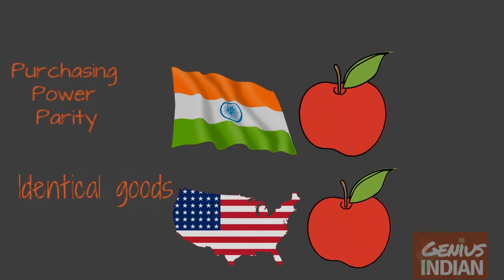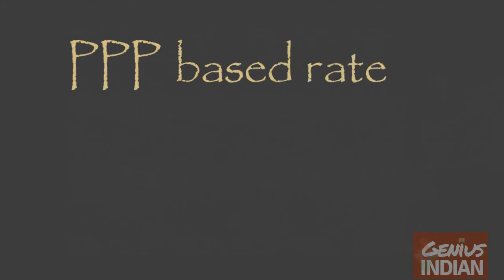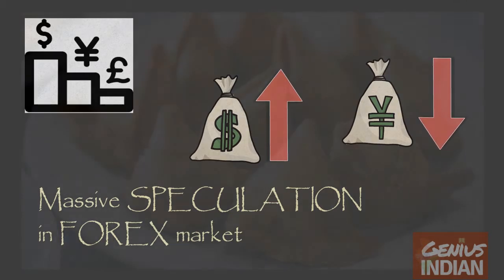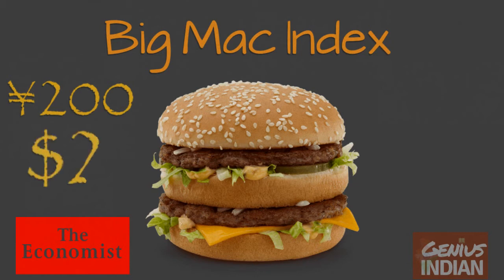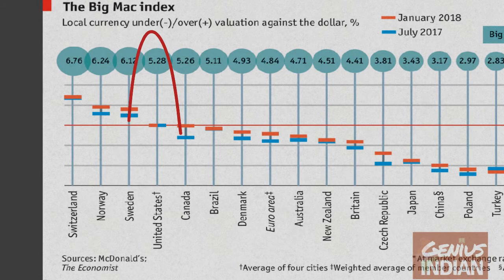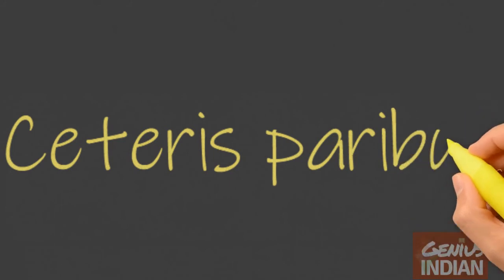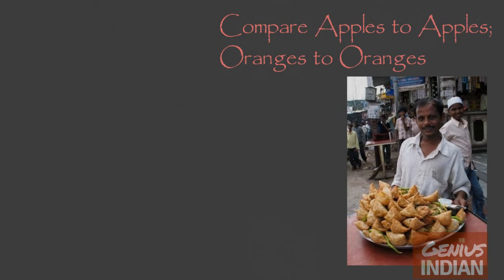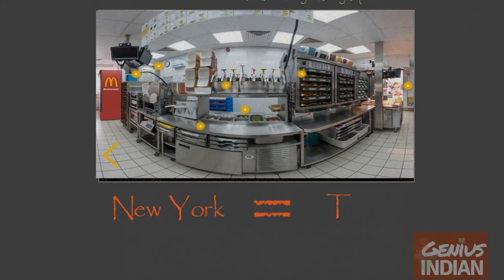“Purchasing Power Parity” for UPSC prelims test series UPSC prelims question paper UPSC interview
How can the price of a "Samosa" help us arrive at an exchange rate? Can the price of a Samosa in Dubai and Mumbai be compared easily? Why "Ceteris Paribus" is essential to PPP? What are the advantages of PPP? What are the pitfalls? What is the PPP based value of INR?

"Purchasing Power Parity" is an economic term and it refers to a method of calculating the relative value of a pair of currencies by comparing the price of a same product in two countries. This way PPP provides an exchange rate that is derived from equating the price of a basket of identical goods in two countries.

"Tragedy of the Commons Hindi" "Carbon tax Hindi" "Environmental Personhood Hindi" "Unintended Consequences Hindi" "Groundwater Hindi" "Green Consumerism Hindi" "Natural Capital Hindi" "Environmentalism Hindi" "Carbon Footprint Hindi" "Dutch Disease Hindi" "Tragedy of the commons Hindi" "Green Economy Hindi" "Barter System Hindi" "Adaptive Expectations Theory Hindi" "Dunning Kruger Effect Hindi" "Halo Effect Hindi" "Asymmetric Shock Hindi" "Predatory Pricing Hindi" "Positional Goods Hindi" "Black Swan Event Hindi" "Gresham's Law Hindi" "Trickle Down Theory Hindi" "Purchasing Power Parity Hindi" "Protectionism Hindi" "Food Miles Hindi"

The purpose of this video and that of GeniusINDIAN channel is education and spread of knowledge. And "GeniusINDIAN" does not believe in appropriating anybody’s work.

Entire script is developed in-house, and we totally respect all other channels working with the similar spirit.

Sometimes some material is used from the internet, but the purpose is only to highlight some point being made in the educational video. The purpose is neither to malign the original creator of the content, nor to take away the credit.

GeniusINDIAN does in-house research and carves out home grown scripts for educational and motivational purposes for Indian and global internet community.

Similarly, "Genius INDIAN" also allows fair use of its content for educational purposes. (In case you wish to illustrate some point or some topic with the help of a portion of a particular GeniusINDIAN video, please go ahead.) The idea is to spread the knowledge.

"Genius INDIAN"